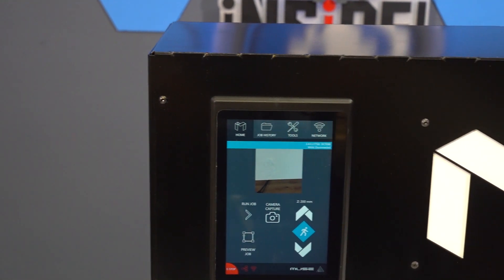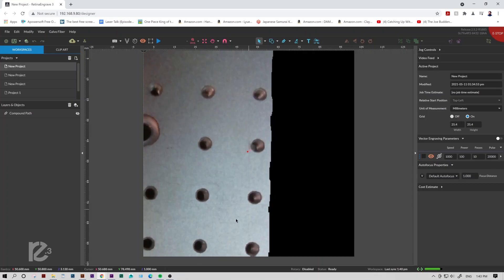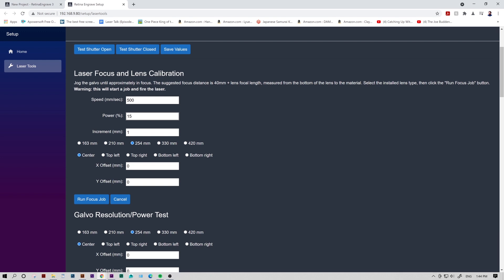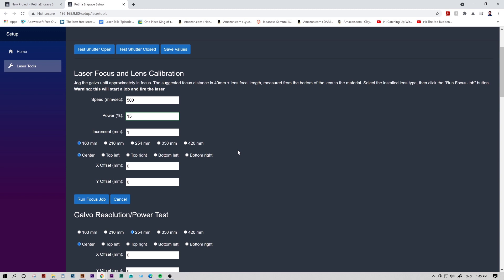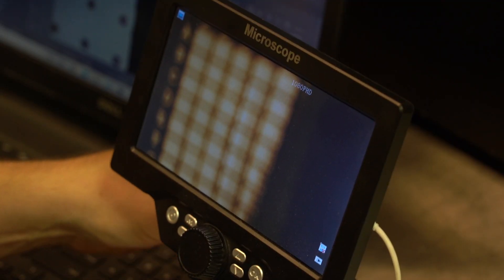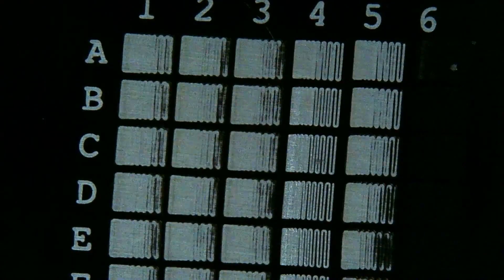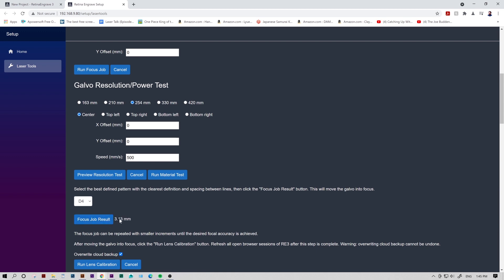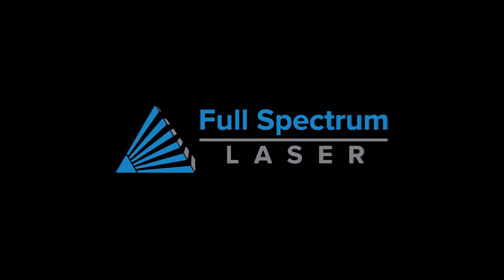Muse Galvo Focus Test